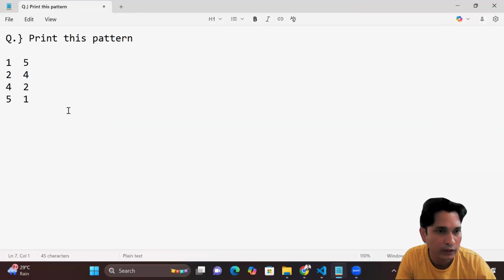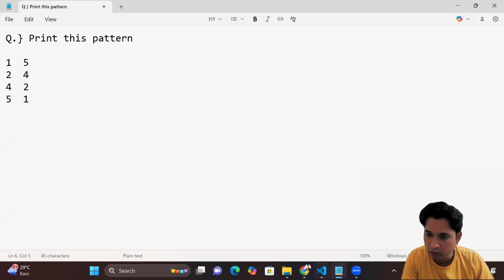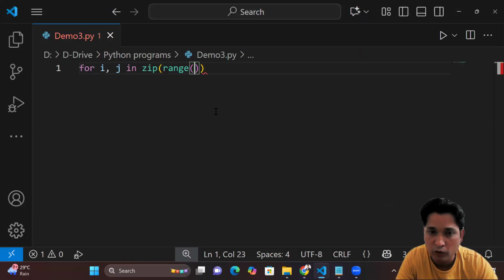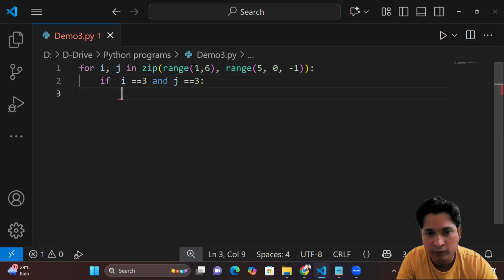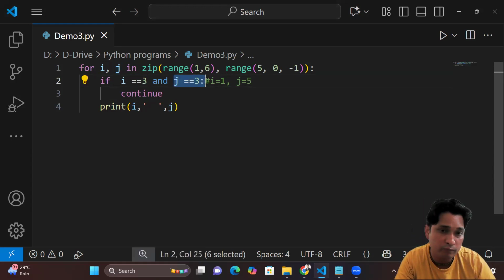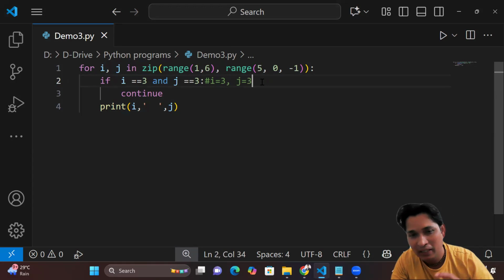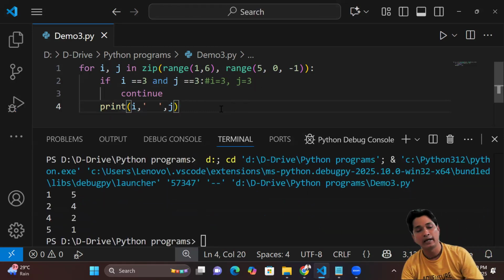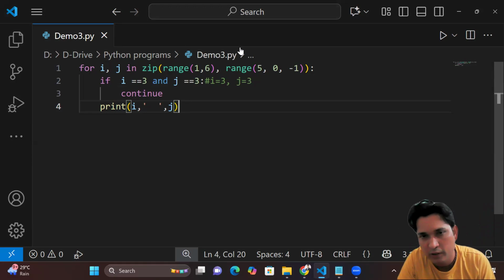python program using zip function for multiple range functions